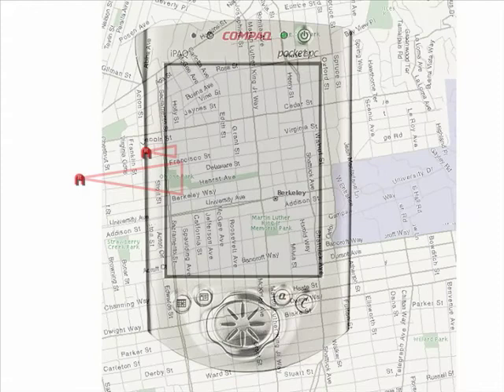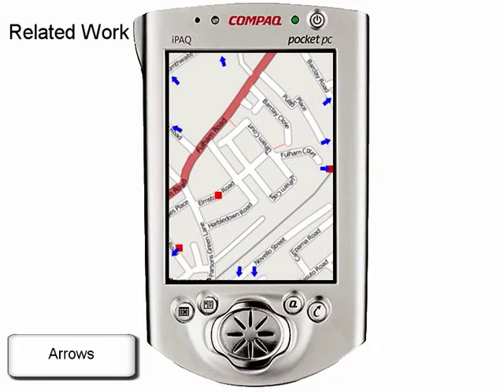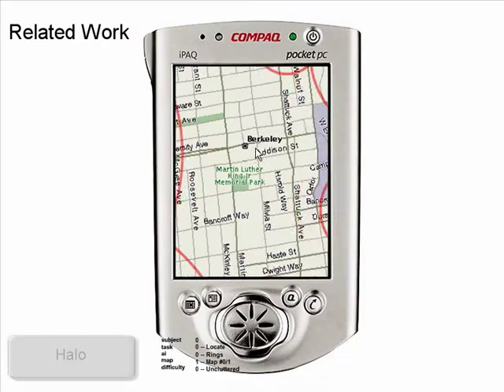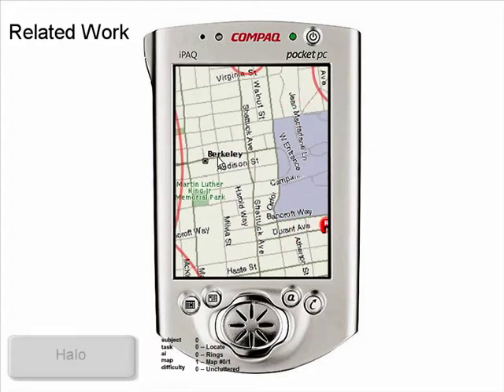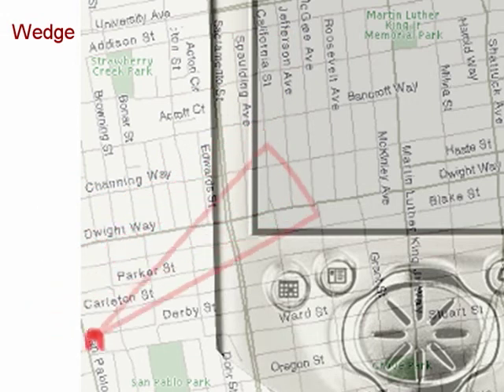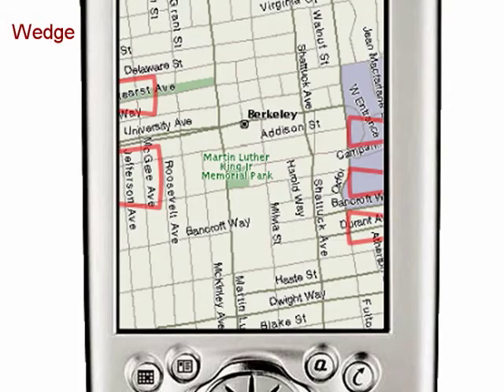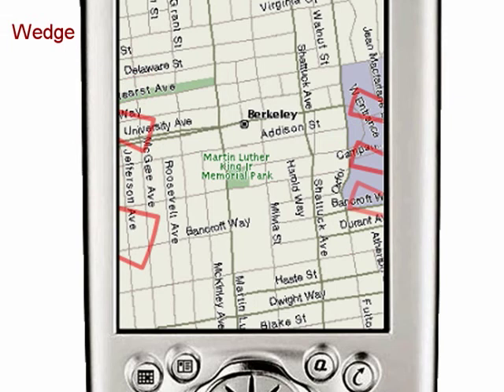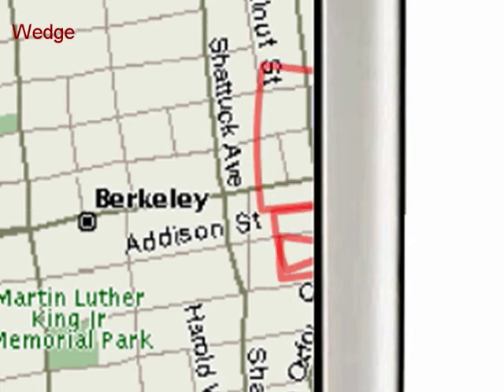CHI 2008 - Wedge: Clutter-Free Visualization of Off-Screen Locations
Wedge is a research project by Sean Gustafson, Patrick Baudisch, Carl Gutwin and Pourang Irani. This video accompanies a research paper presented at the 2008 ACM Conference on Human-Factors in Computing Systems (CHI 2008).

Abstract:
To overcome display limitations of small-screen devices, researchers have proposed techniques that point users to objects located off-screen. Arrow-based techniques such as City Lights convey only direction. Halo conveys direction and distance, but is susceptible to clutter resulting from overlapping halos. We present Wedge, a visualization technique that conveys direction and distance, yet avoids overlap and clutter. Wedge represents each off-screen location using an acute isosceles triangle: the tip coincides with the off-screen locations, and the two corners are located on-screen. A wedge conveys location awareness primarily by means of its two legs pointing towards the target. Wedges avoid overlap programmatically by repelling each other, causing them to rotate until overlap is resolved. As a result, wedges can be applied to numbers and configurations of targets that would lead to clutter if visualized using halos. We report on a user study comparing Wedge and Halo for three off-screen tasks. Participants were significantly more accurate when using Wedge than when using Halo.